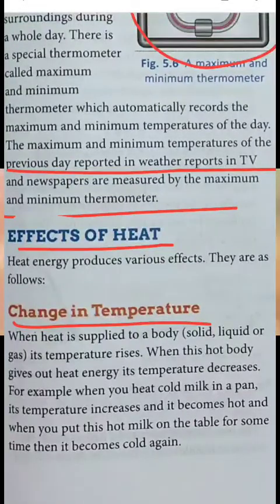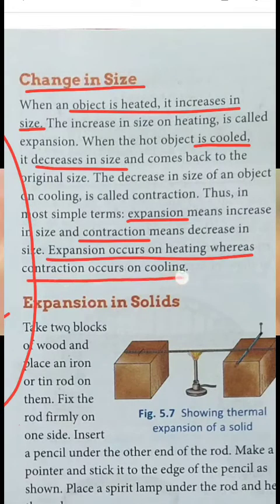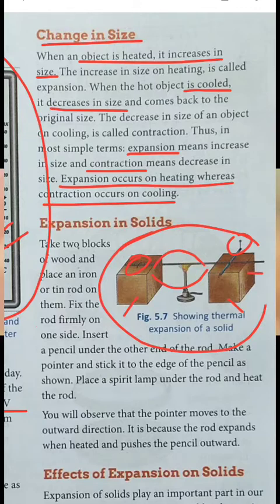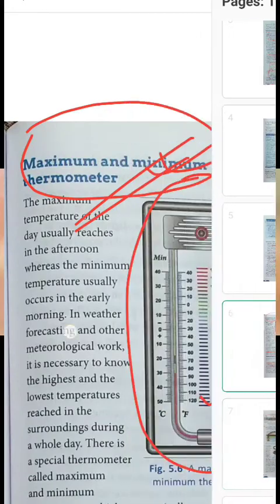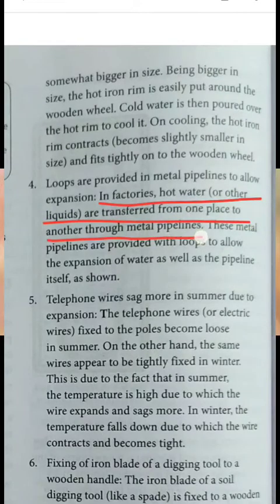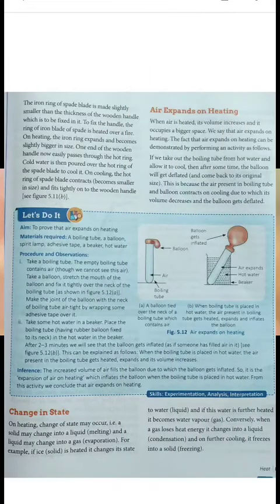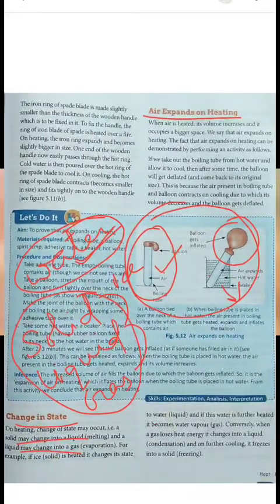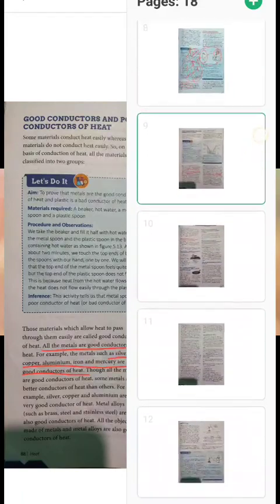Class 7 Physics Chapter 5 Part 2